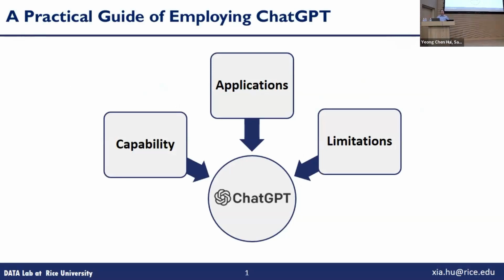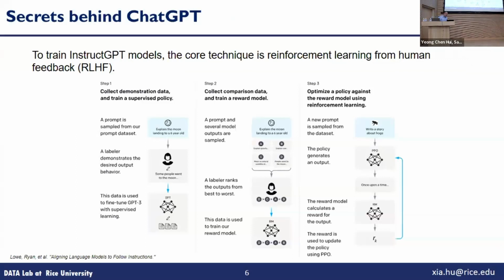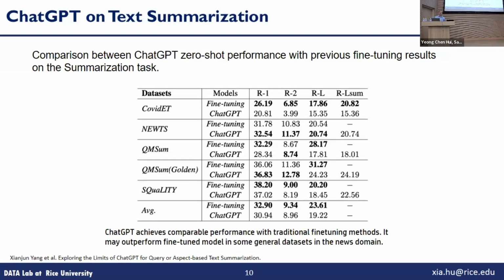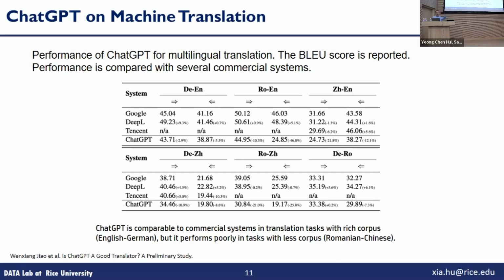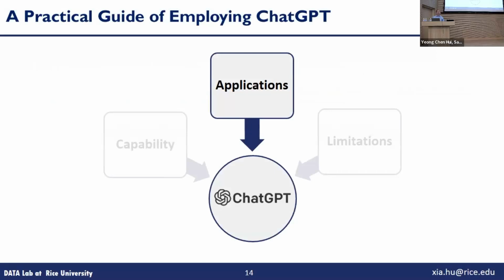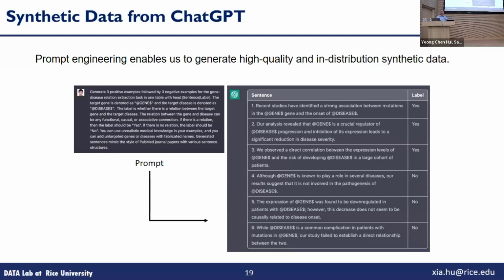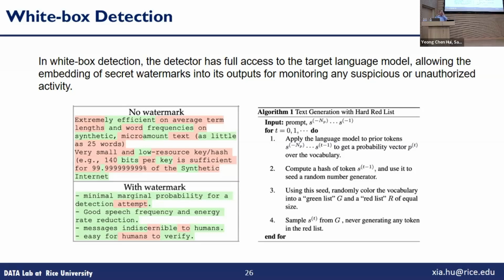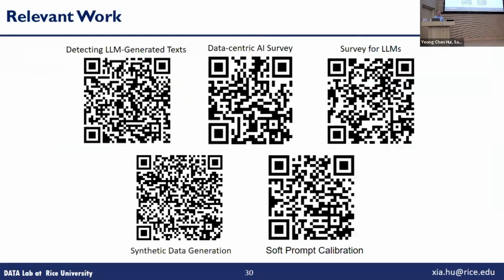IDS Open House 2023 Speaker - Assoc Prof Xia Hu - Harnessing the Power of LLMs in Practice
Harnessing the Power of LLMs in Practice: An Introduction to ChatGPT and Beyond